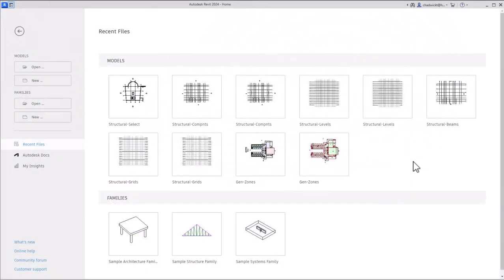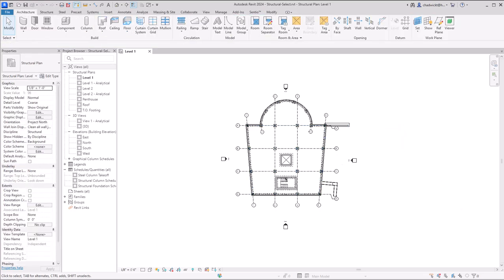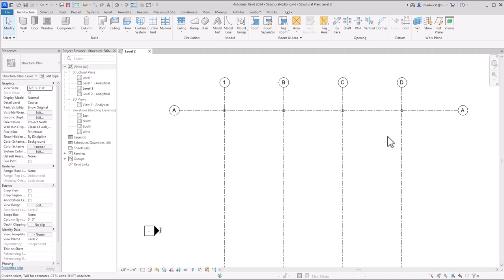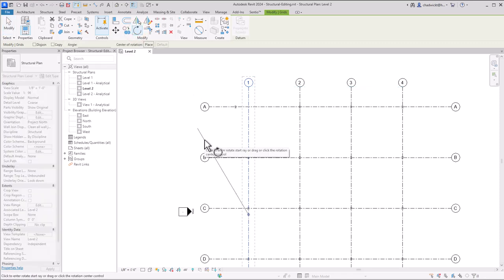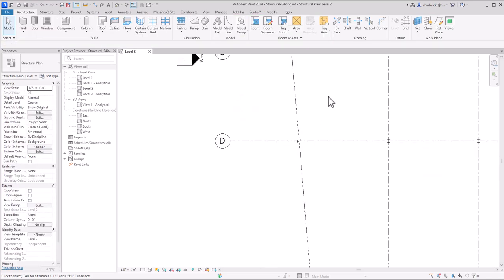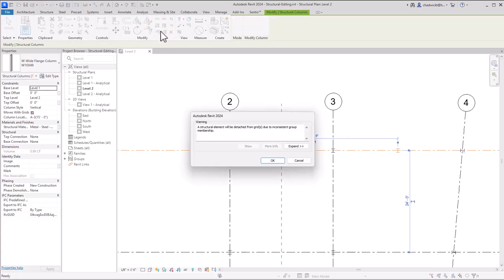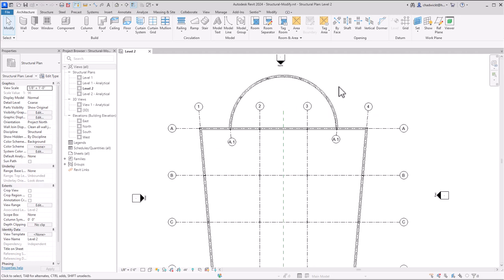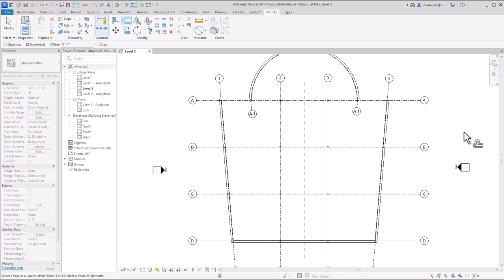DR208 - Sketching and Modify Tools